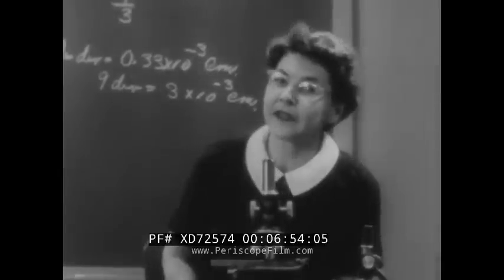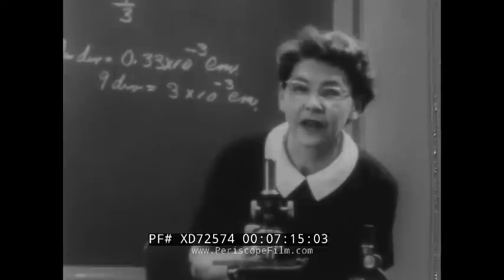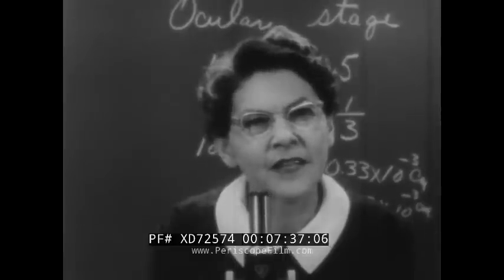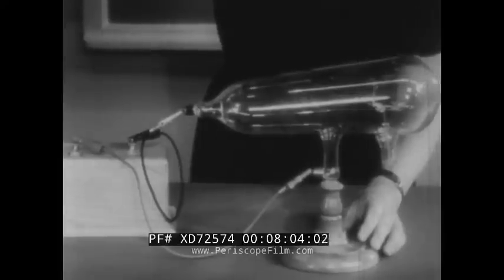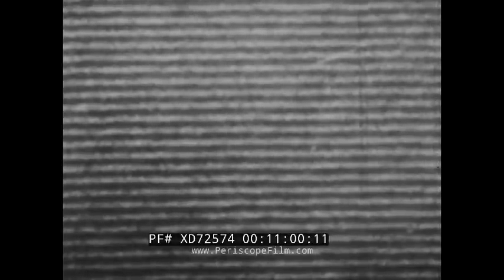" MEASURING SHORT DISTANCES " 1950s CLASSROOM FILM METER STICK TO ELECTRON MICROSCOPE XD72574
This 1950s educational film "Measuring Short Distances" is narrated by Professor Dorothy Montgomery. Montgomery explains the different orders of measurement and how these can be observed. The objects measured in the film get continuously smaller and the footage compares each item to the previous one to demonstrate how the order of magnitude have changed. The footage is mostly of microscopes and what can be seen through them. Finally, there is footage of the atomic structure of an object as seen under a new type of electron microscope.

0:23: Title “Physical Science Study Committee Presents”, 0:31 Title “Measuring Short Distances: Professor Dorothy Montgomery”, 0:42 Men measuring different things, 1:02 Narrator is shown talking in front of a Microscope, 1:33 Narrator shows a meter stick and demonstrates the different markings, 2:15 Narrator shows a stage micrometer, 2:26 Narrator puts stage micrometer on the microscope, 3:01 comparison between millimeter scale to micrometer scale, 3:22 Measuring the thickness of a strand of hair under microscope, 3:40 Narrator puts powder on the microscope slide, 4:06 Demonstration of an ocular scale under the microscope, 5:03 Narrator measures the diameter of the powder pieces under the microscope, 5:23 Flower under the microscope with particles of varying sizes, 5:42 Bacteria under the microscope, 6:40 Demonstration of resolution by showing two different spots, 7:45 Crux tube demonstration of its electron gun, 8:06 electron gun turned on in the dark, 8:44 Scientist operates an electron microscope in a lab, 9:30 sample picture of bacteria looked at under an electron microscope, 9:50 comparison of the same bacteria seen under visible light, 10:05 Virus particles under an electron microscope, 10:33 Scientist prepares a crystal specimen with a microtone, 11:01 View of a crystal under the electron microscope, 12:30 Dr. Erwin Müller at Penn State University talks in his laboratory, 12:48 field electron microscope shown, 13:02 Dr. Müller makes a sketch of the glass vessel and explains how the microscope functions, 13:39 Dr. Müller makes another sketch to demonstrate the degree of resolution you get with this microscope and the formula that allows this to be calculated, 14:39 needle and pen compared under a regular microscope, 15:02 tip of the needle clearly shown under electron microscope, 15:16 Field Electron Microscope is being turned on, 15:37 Tip of needle shown under the Field Electron Microscope, 15:43 Model of a molecule at the atomic level, 16:05 footage of the molecules appearing on the surface of the needle as they are added,16:45 Dr. Müller shown constructing a field ion microscope and preparing it for a demonstration, 17:54 a picture of atoms on a platinum crystal under the field ion microscope, 18:25 picture of the molecular structure of Tungsten, 18:38 model constructer of the molecular structure of a tungsten needle tip, 19:03 temperature raised on object under microscope and the atoms begin moving in a time lapse, 20:01 Title “The End”